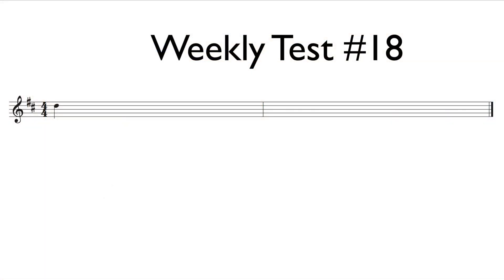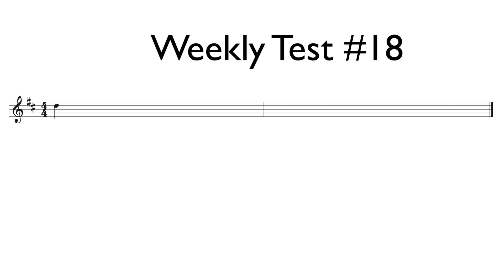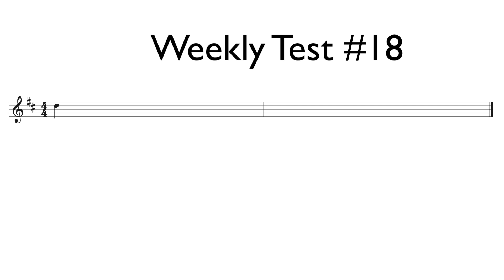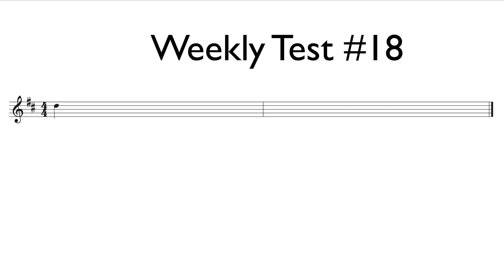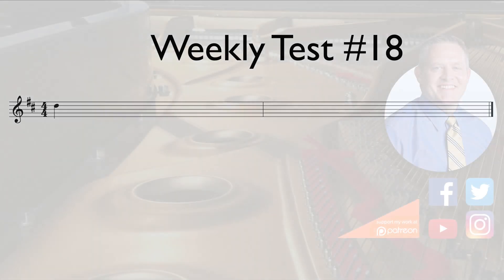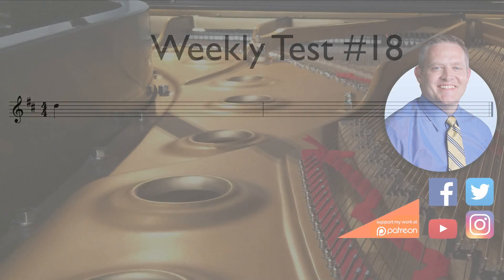Royal Conservatory of Music -Prep B Level Clapback -Weekly Test #18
In this video I play the example for RCM Prep B Clapback Weekly Test #18 on page 47 from the Four Star Sight Reading and Ear Tests book.